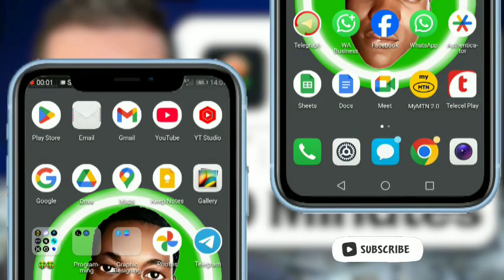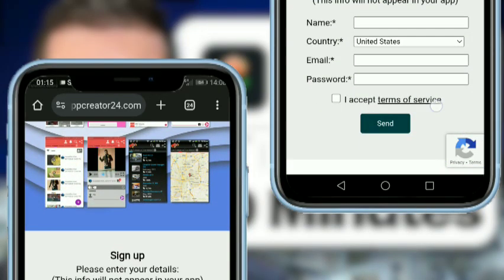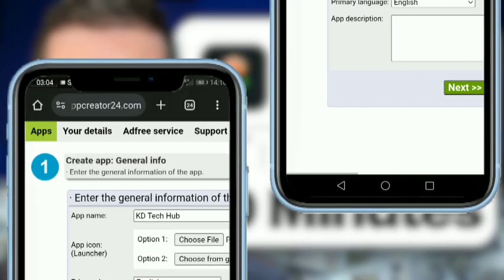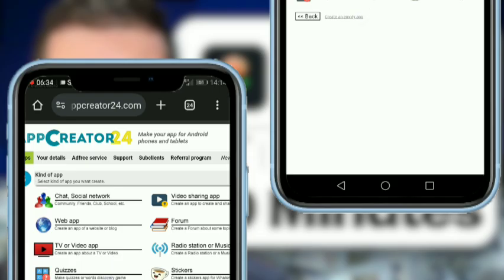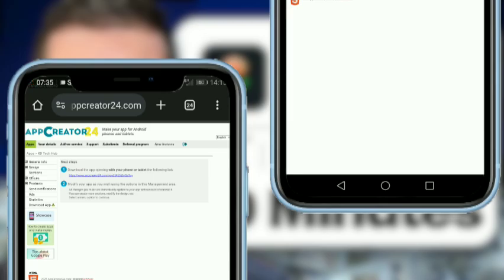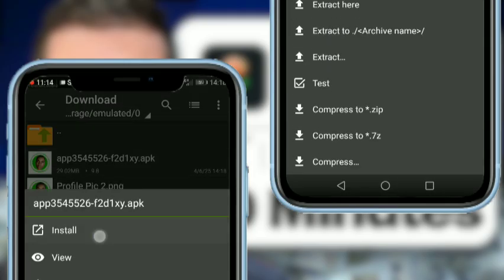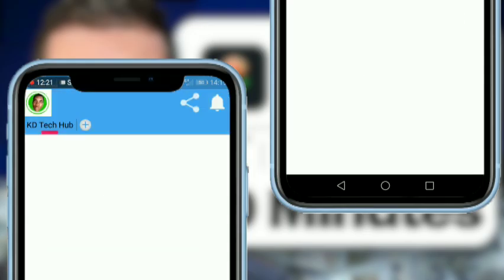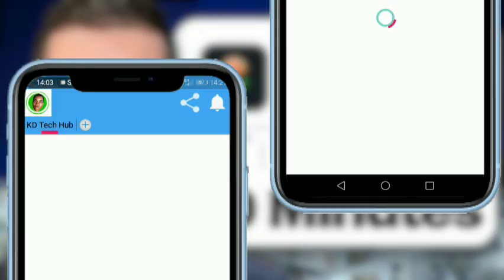How to Create a Mobile App Without Coding in 2025 (Step by Step for Beginners)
Can you really build a mobile app without writing a single line of code? In this step by step beginner tutorial, I’ll show you exactly how to create a mobile app without coding using free and easy no code platforms in 2025.

You don’t need to be a developer. Whether it’s for Android or iOS, this guide walks you through the full process. From idea to launch. Using drag and drop tools anyone can use. Perfect for students, business owners, creators, or side hustlers.

I personally tested these platforms, and I’ll show you the best free tools, common mistakes to avoid, and how to publish your app on the Play Store or App Store.

*But here’s the truth:* Not every no code app builder is beginner friendly. In this video, I’ll show you what actually works, what’s worth your time, and how to avoid wasting money.

– How no code app builders work
– Best platforms to use in 2025
– How to create your first app
– How to add features like login, forms, and payments
– Pros and cons of using no-code tools
– How to publish your app
– Tips to make your app successful

If you want to build your first app, grow a business, or just learn something new, this tutorial is for you!